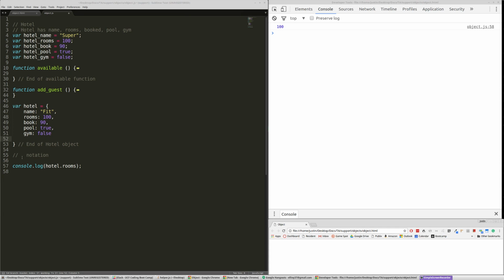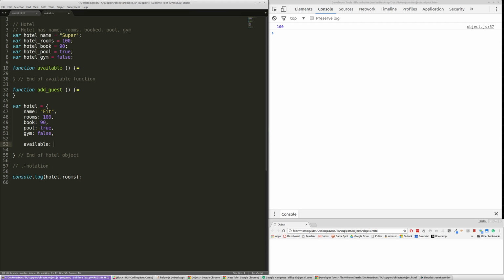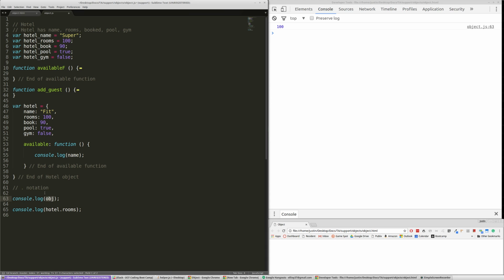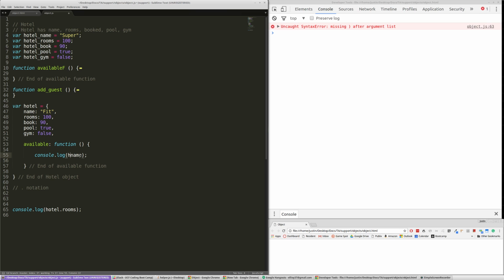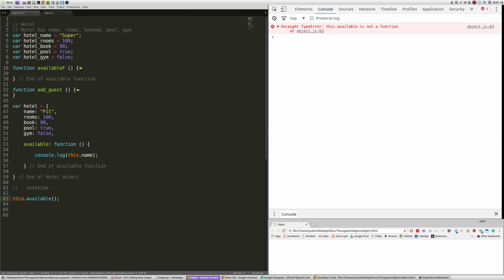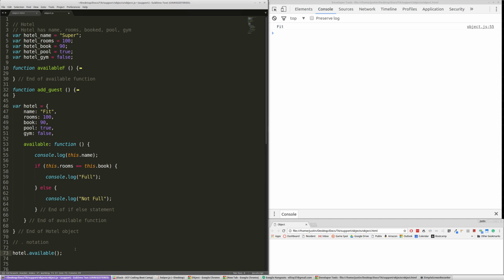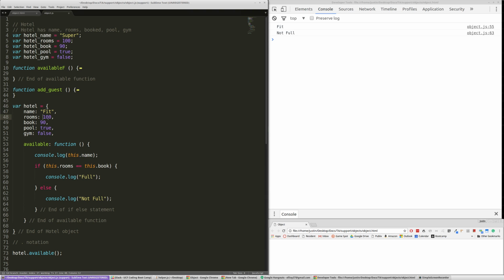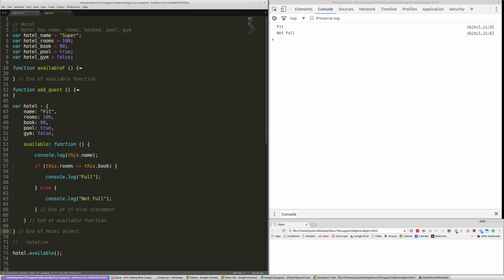Object Method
Can we do more with an object than just store values? Yes, we sure can. Let's talk object methods!